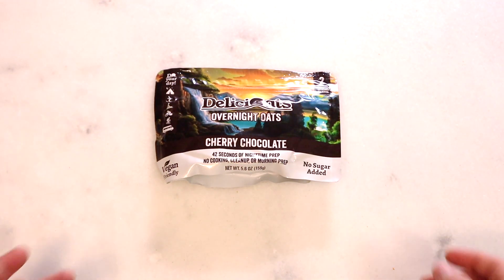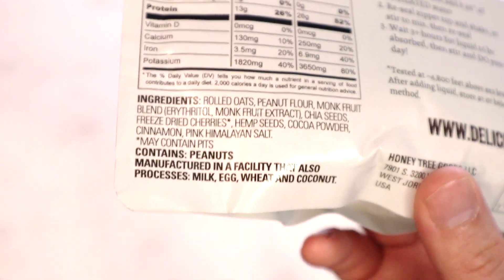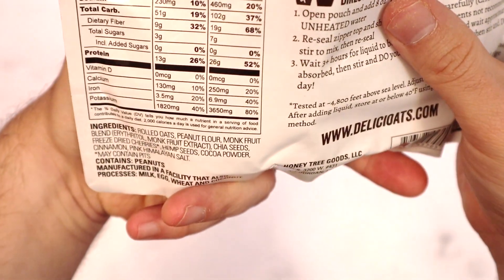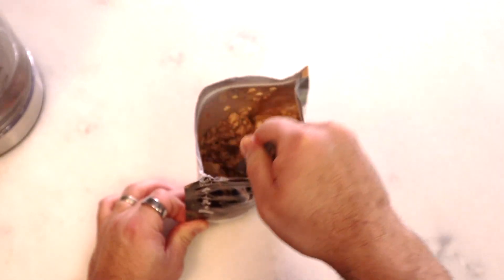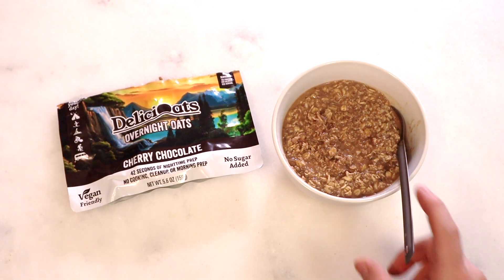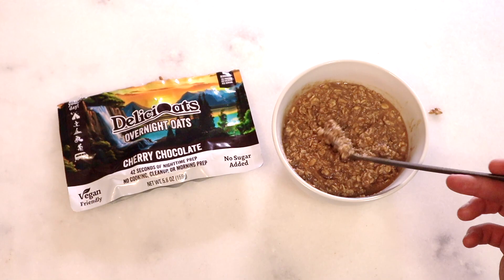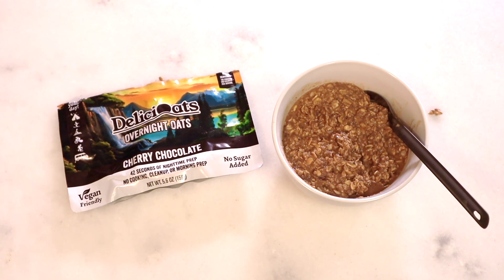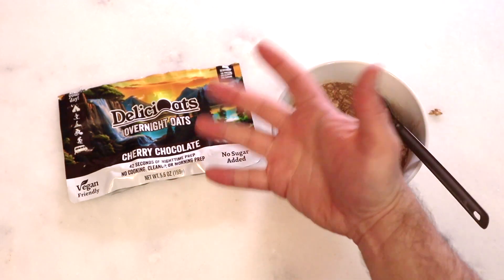Delicioats | Overnight Oats |Cherry Chocolate | Freeze Dried Backpacking Ration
Hello everyone and welcome to the Daves45auto channel. I appreciate you all stopping by.